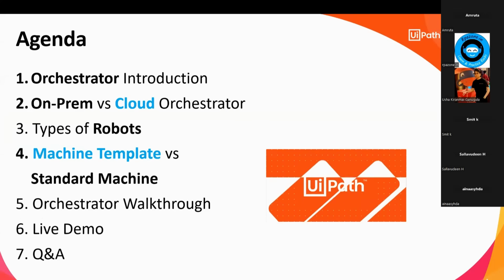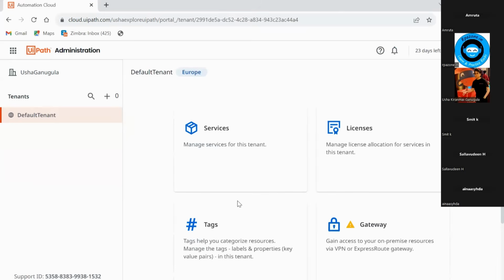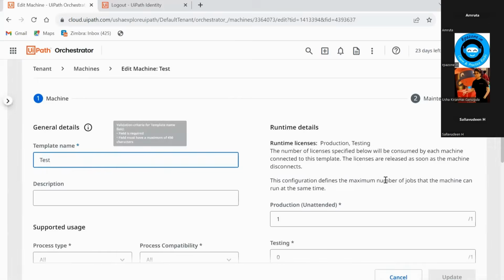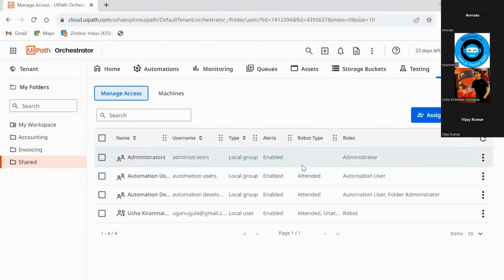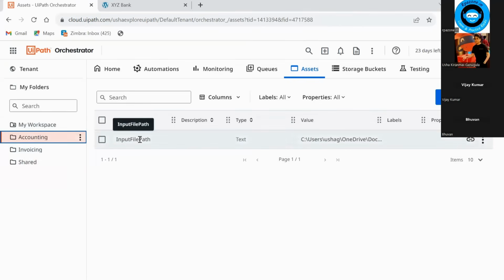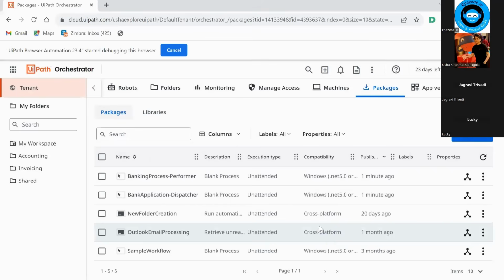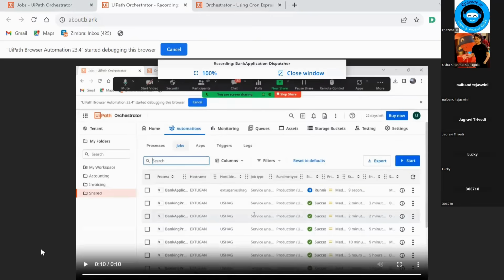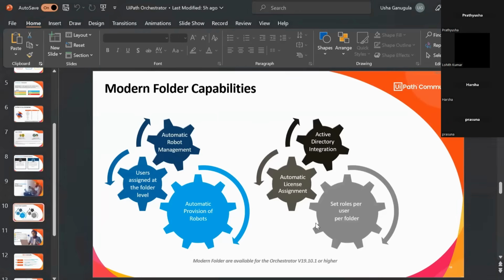Uipath Orchestrator 2023 Full Understanding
in this video, we are discussing about the
Introduction to Uipath Orchestrator, Writing Sample Automation, How to Open Orchestrator, Publish Automation from Studio, Create Process from Nudget Package, Roles and User Management, What does a developer do in Orchestrator, Rollback the versions, Trigger a Job, Options for Triggers, Audits in Orchestrator, Monitoring in Orchestrator, How Orchestrator Knows Machine is Connected, Assets in Orchestrator, Using Assets in UiPath Studio.

Similar Searches:
how to Create the Machine in Uipath Orchestrator
How to Upload the Packages to Uipath Orchestrator
How to Publish the Bot into Uipath Orchestrator
What are the Different Assets In Uipath Orchestrator